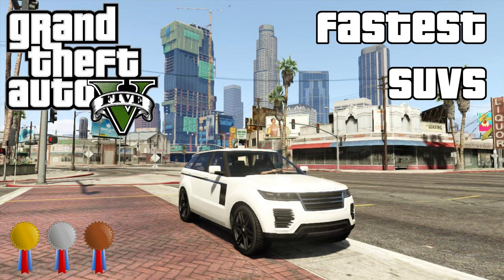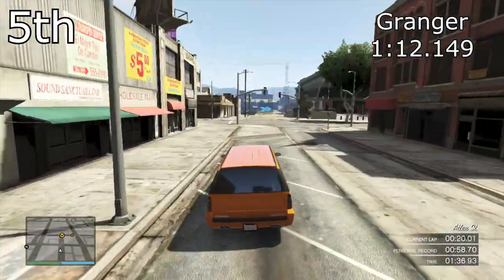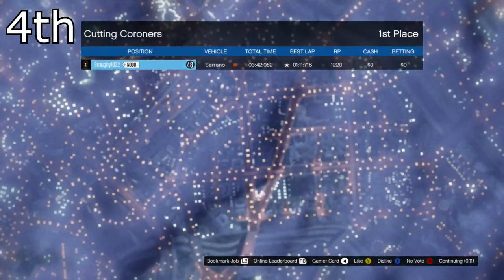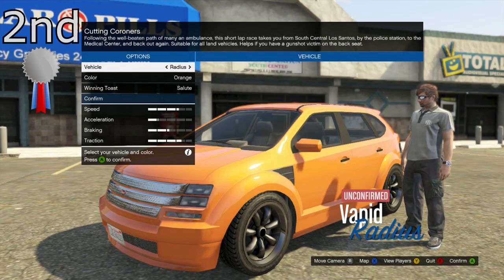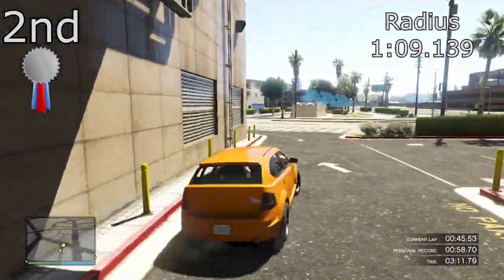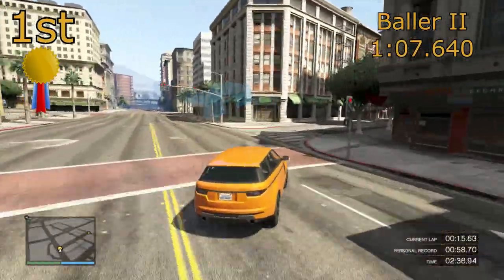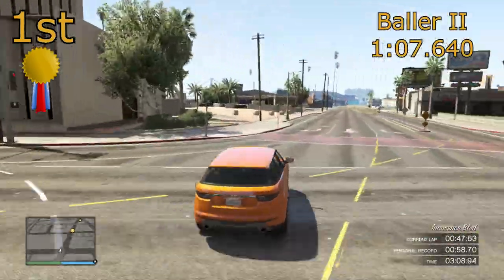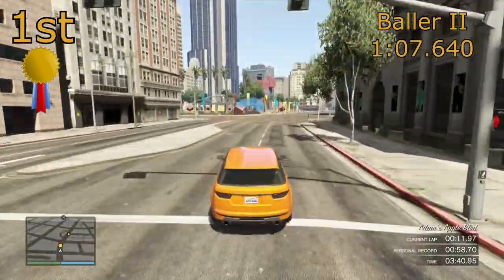The Fastest SUVs In GTA V (2014)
Detailed breakdown and definitive ranking of the fastest SUVs in GTA V. All cars in the class tested!

Other SUVs Times
6th - Dubsta - 1m 12.374s
7th - Habanero - 1m 12.437s
8th - Landstalker - 1m 12.735s
9th - Baller I - 1m 13.273s
10th - FQ 2 - 1m 13.383s
11th - Gresley - 1m 13.388s
12th - Cavalcade - 1m 13.774s
13th - Crusader - 1m 13.810s
14th - Mesa - 1m 14.387s
15th - BeeJay XL - 1m 14.641s
16th - Seminole - 1m 14.953s

The only way to truly know how quick any car can be is to take it around a track. Opinions are useless, straight line drag races are useless, even two people racing against each other in different cars is useless. For this video I personally tested every SUV in GTA V around the same track multiple times and in the exact same way, and let the best lap time each car achieved determine which was the fastest. Done as fairly and as objectively as possible, this video finally gives a definitive list of the quickest SUVs in GTA V.

I chose the Cutting Coroners track for this because it was a perfect test bed. It has a nice mix of long straights, fast corners, heavy breaking points, low speed corners, and different acceleration zones. Using the same track was obviously vital to be able to compare lap times but so was driving it in the same way. The lines I use aren't 100% optimal but they do allow for repeatability and consistency, which is all that matters. You'll see a few seconds of footage from each car, with more footage for the top three and the full best lap from the fastest car in the class.

I hope you enjoy the video and that it helps you in choosing which car to pick for racing (or just in general). Were you surprised by the order? Did you expect any cars to be higher/lower than they were? Let me know down below!